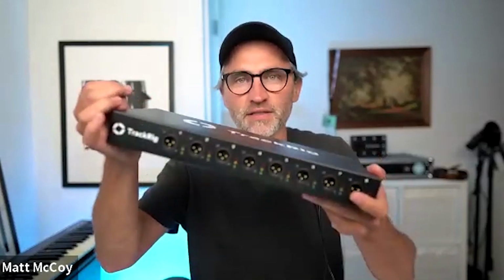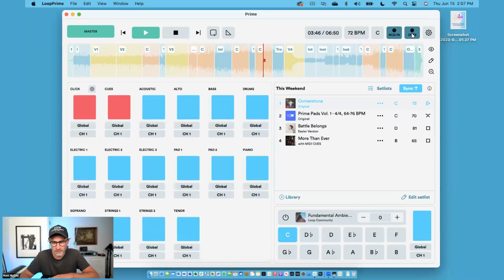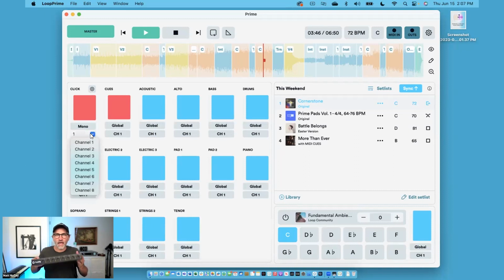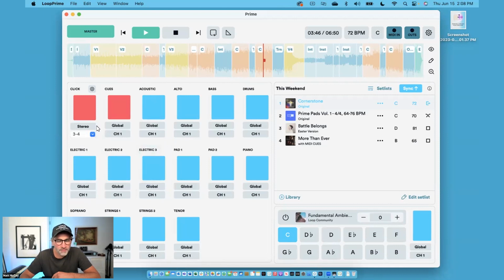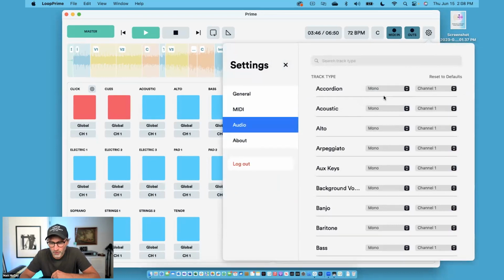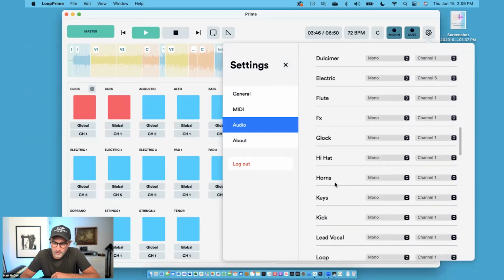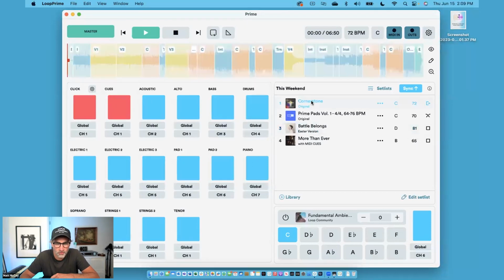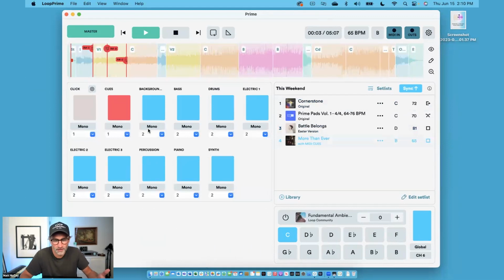Prime 7 - How to Use Multi-outs and Global Audio Routing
Learn how to use multi-outs as well as global audio routing.

Available for free in the iOS, iPadOS, and MacOS App Store.